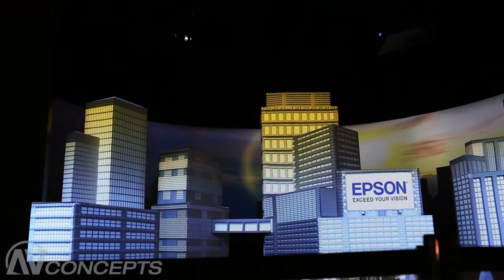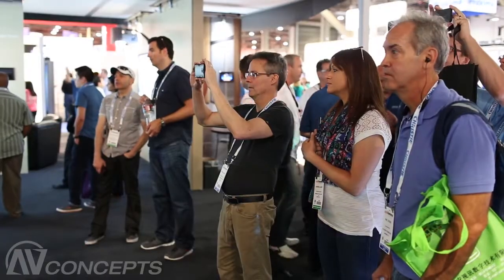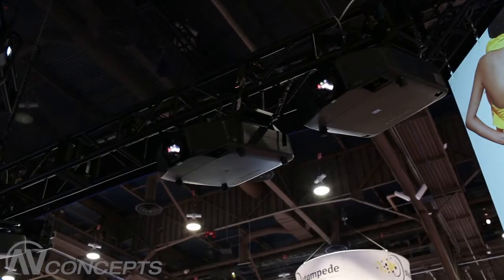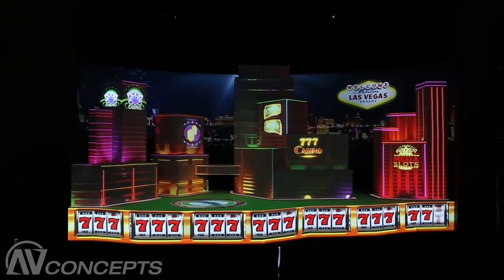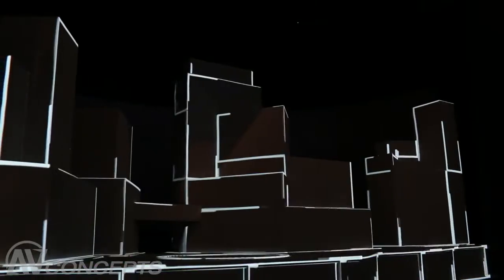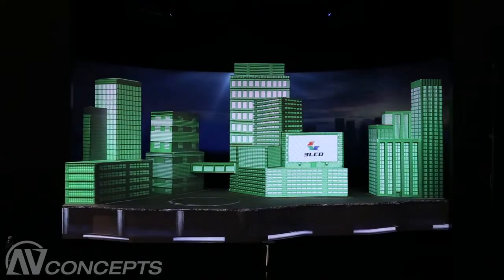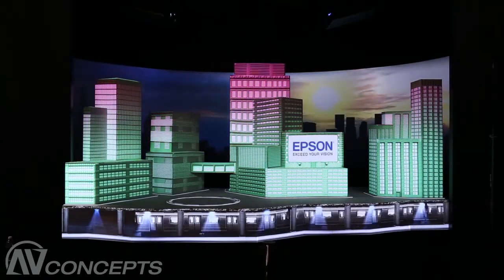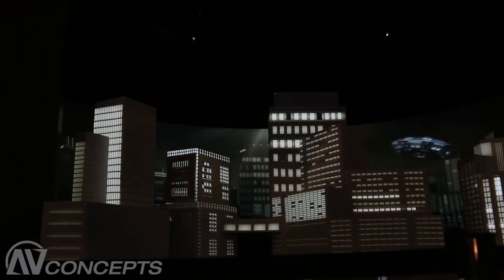AV Concepts Helps Epson Showcase Latest Technology at InfoComm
12 projectors, 88,000 lumens, 1080p of uncompressed HD video, and a seamlessly projection mapped 16' x 8' skyline. Learn how AV Concepts partnered with Epson to bring their Pro Projector Series to life at InfoComm.

*** Transcription***

Epson America partnered with AV Concepts to showcase our new projectors here at InfoComm 2014. We've got 12 different models working on a projection mapping display here. Then the reaction from everybody coming in the booth has been really tremendous. We've done a great job in showcasing our technology. We have 4 10,000 lumen wxga projectors from our Pro Z Series and 8 6,000 lumen wxga projectors from our Pro G Series. We've got 12 total projectors, 88,000 lumens on the display. InfoComm is a very important show for us. It's one of our biggest opportunities to get in front of our customers and showcase our latest technology. This year we wanted to make a big impact and bring people into the booth and show off our new products. This has been a great way to do that.